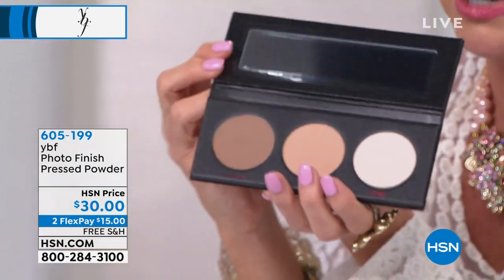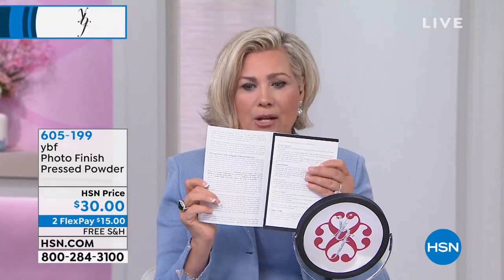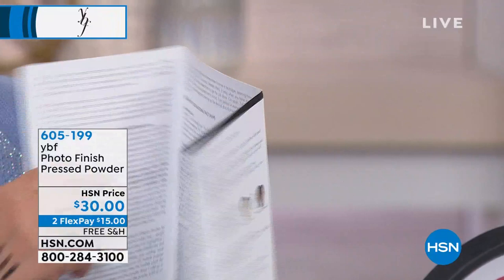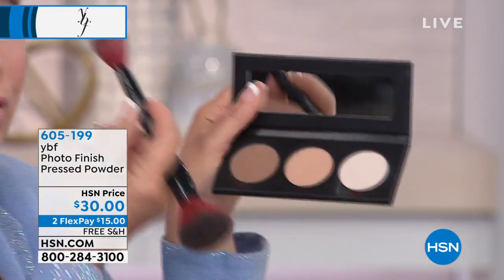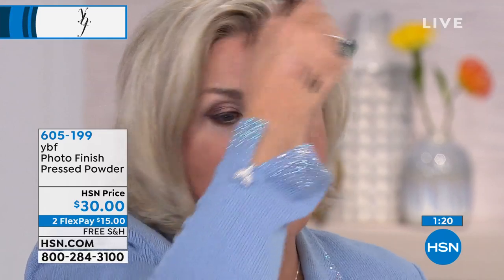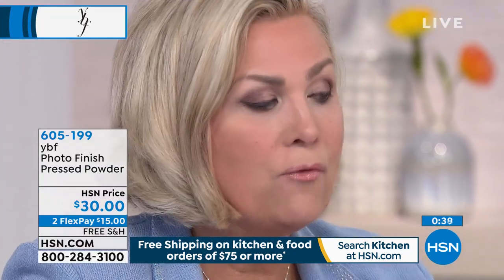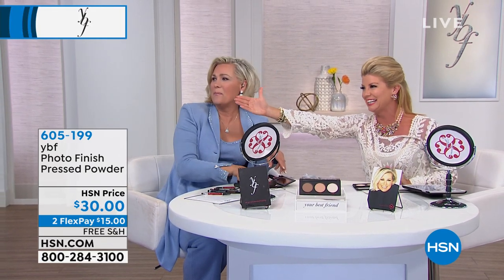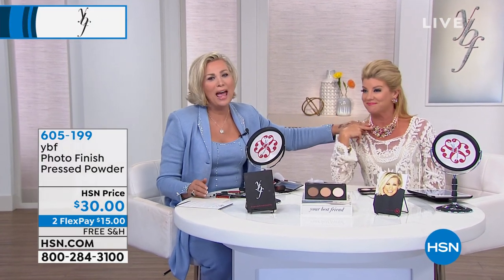ybf Photo Finish Pressed Powder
Innovative powders that allow you to accentuate, camouflage and blend your fabulous face using the color principles of light and darkness.

    .48 oz. Photo Finish Powder

    Versatile, 3well, soft Italian, triplemilled, pressed powders
    One of a kind offers a complete beYOUtiful structuring system that starts out with a color contouring feature, followed by a blending feature and finally a finishing featured powder
    Appropriate for all skin tones from ivory to ebony
    This special, musthave powder compact puts sheer to full coverage right in the palm of your hand
    All ybf products are enriched with extracts from the earth

    When sculpting and color contouring your face don't use a heavy hand.
    Sweep your brush lightly into your powder just to get a hint of color. For a full coverage effect using the ybf velour soft puff, you simply pat your puff into the powder, fold together and press to make the powder adhere to the puff, then roll and pat the puff gently onto your face to distribute color evenly.
    Focus on the hollows of your cheeks and lightly dust forward through into the hairline.
    Also focus on shading underneath the neck on the jaw line for a strong but still feminine structured look.